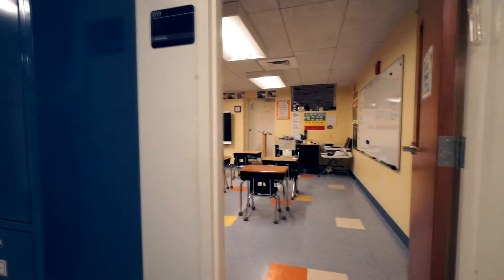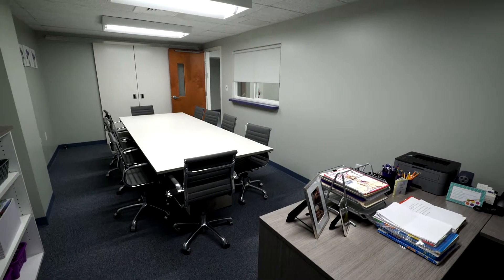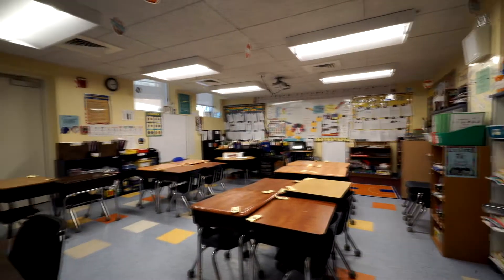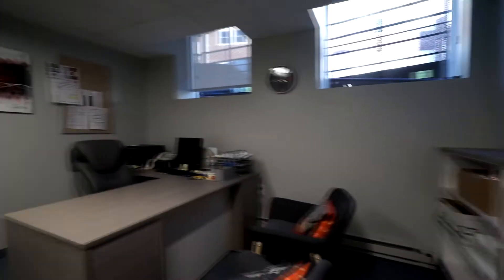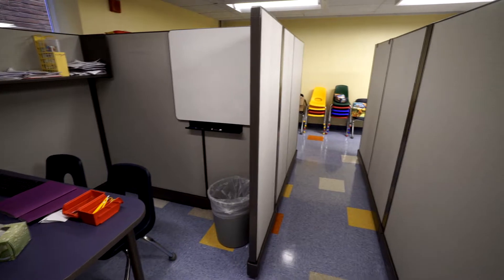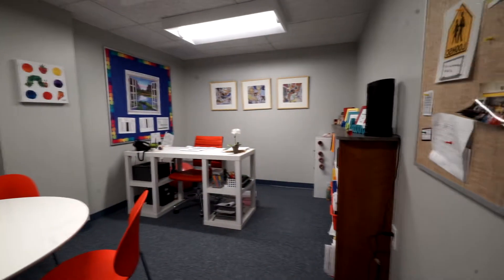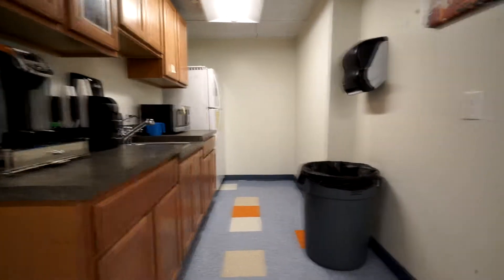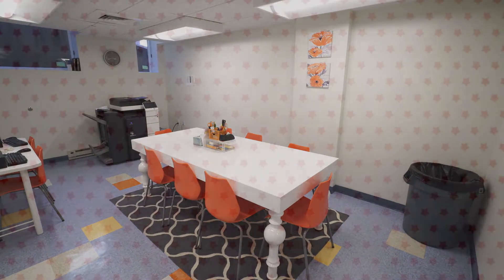Torah School of Greater Washington - Tour of New Wing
Oztonish Consulting is proud to have played a leading role in TSGW's Campaign for The Future. Our team produced this tour of the school's new wing as a thank you to donors, to be screened at the 2017 Annual Dinner.